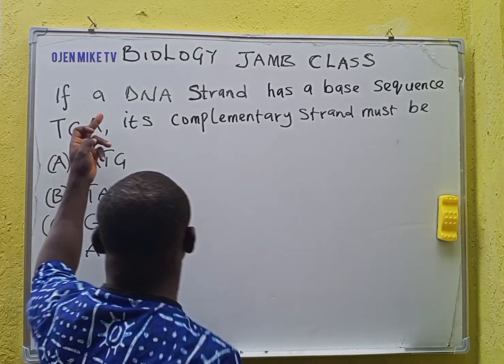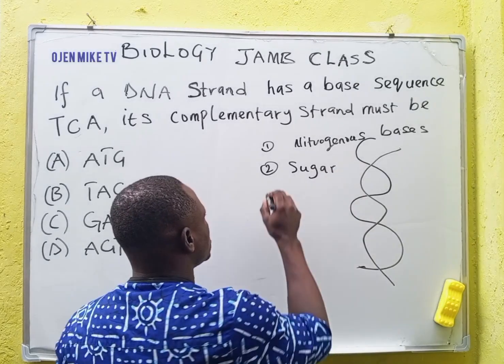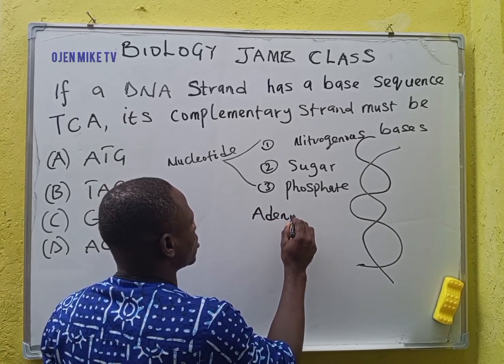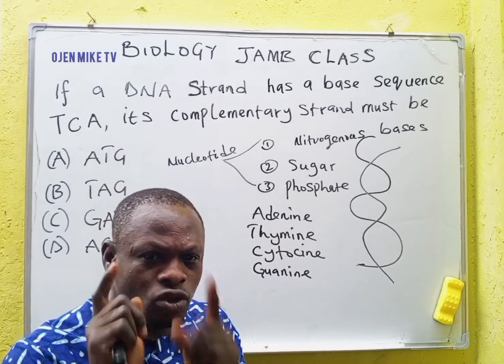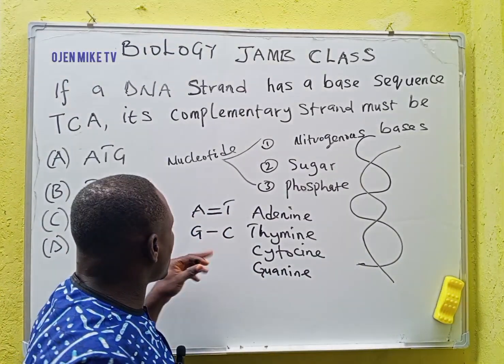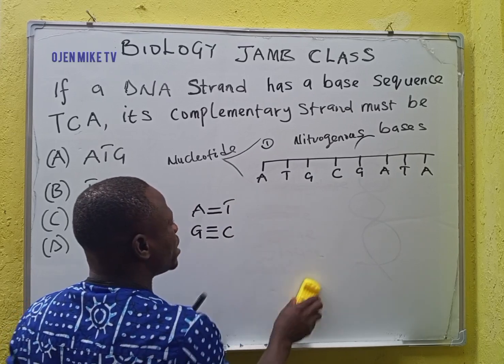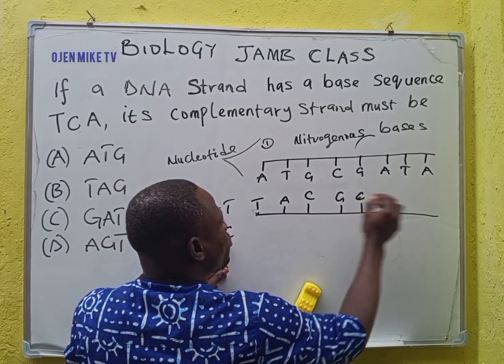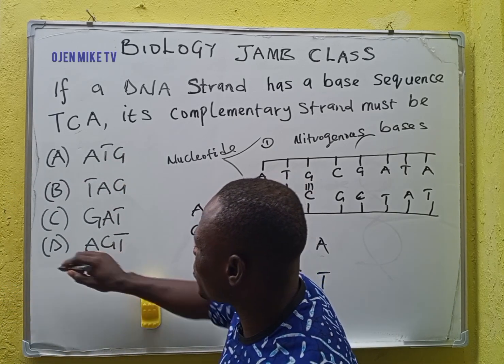DNA base pairing. (Score 95+ in biology JAMB)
DNA base pairing in biology